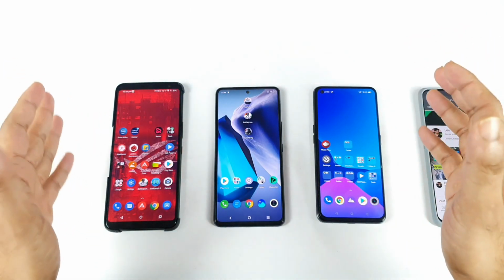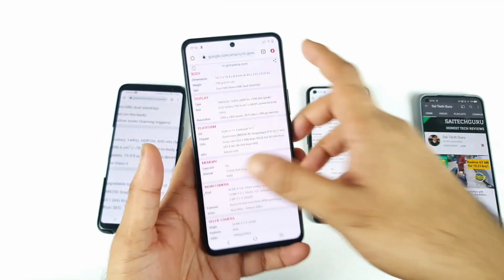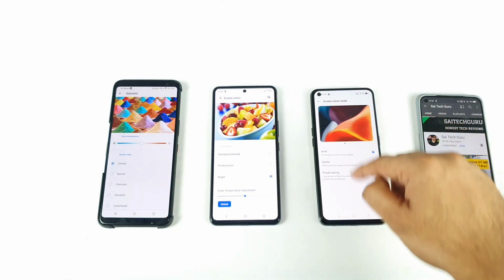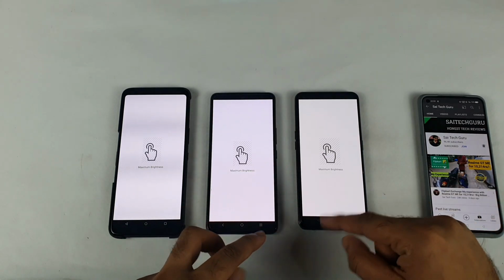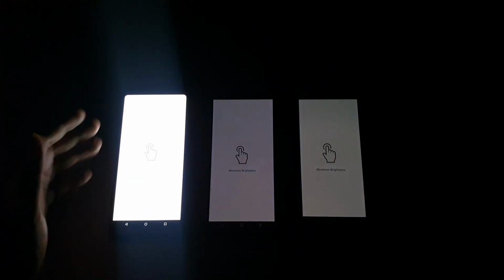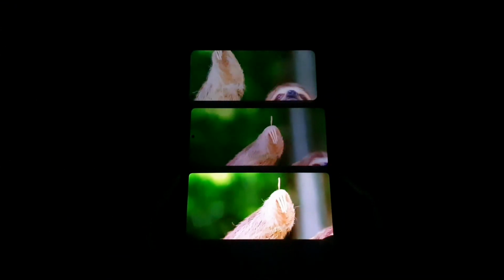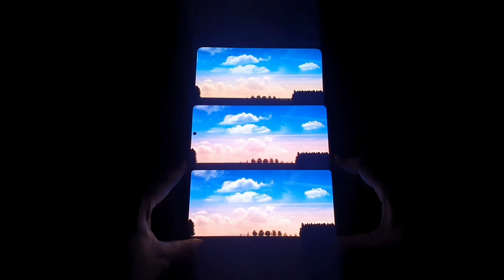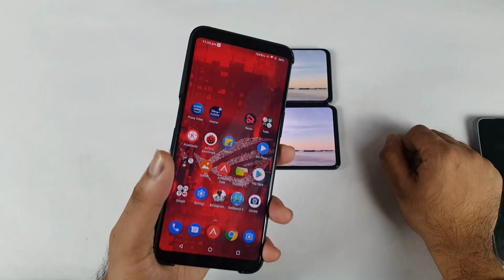Realme X7 Max vs iQOO 7 vs RogPhone 3 Display Comparison Which is Best display 🔥🔥🔥